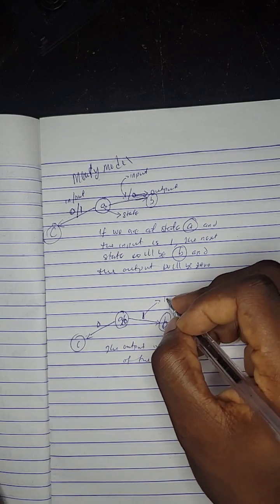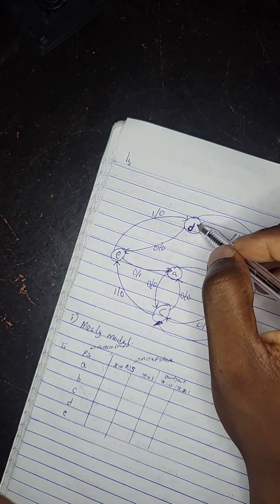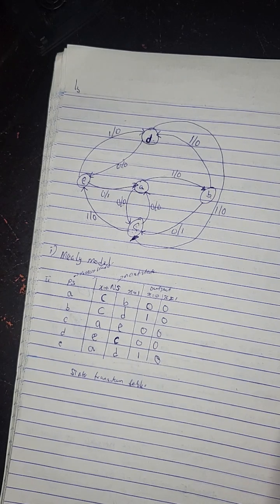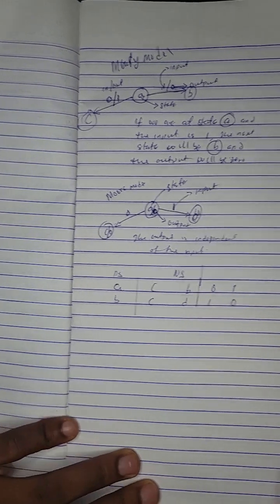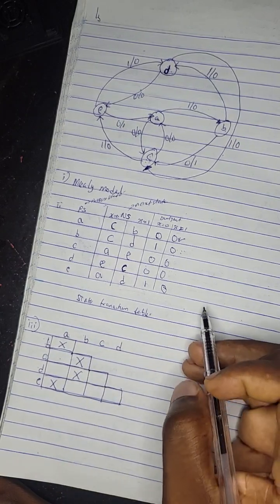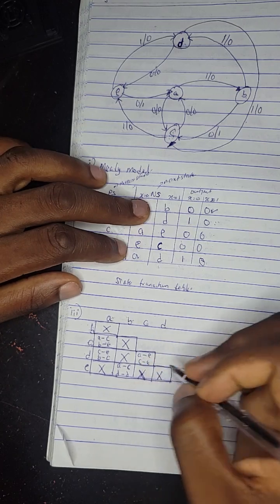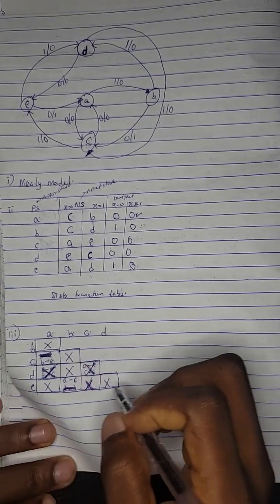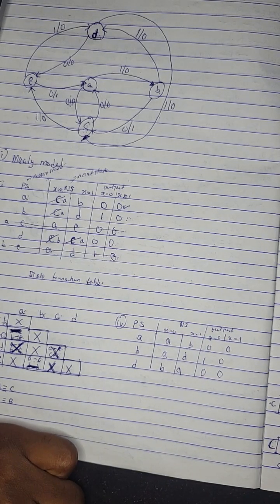1B-2023 Part 1